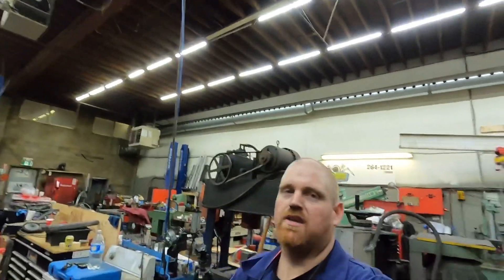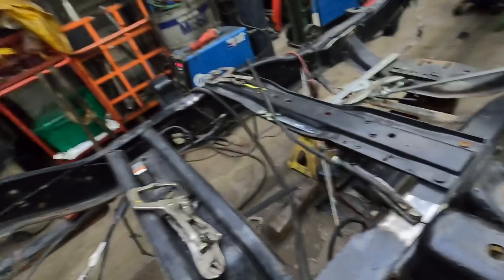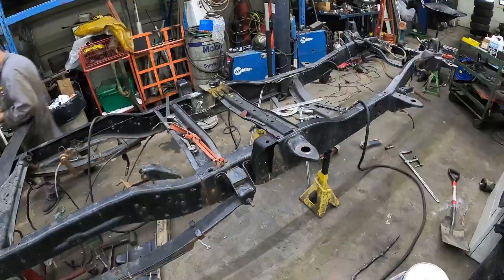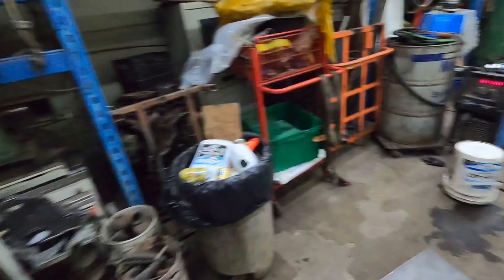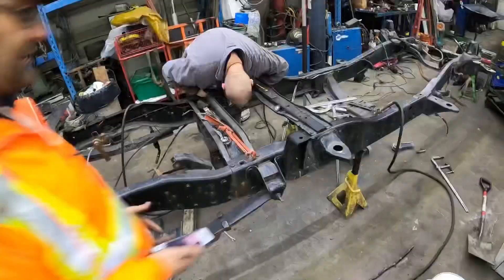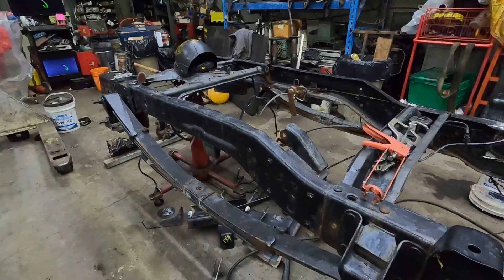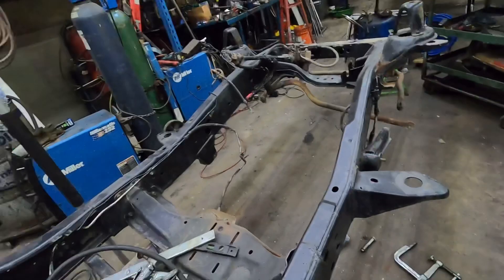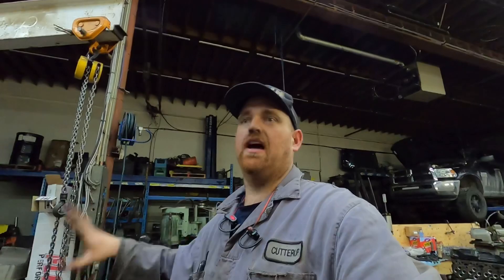The short build— frame shorten welding a time. ( second gen Cummins short box )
The short build— frame shorten welding a tim. (second gen Cummins short box  )
Well we got the frame welded together and fish plated last night. Here is the video !!